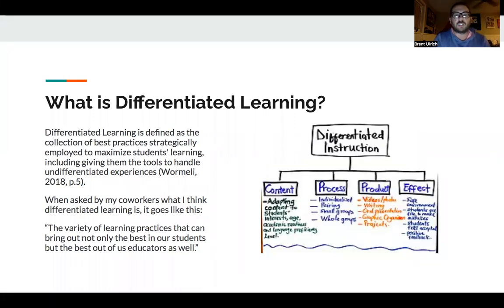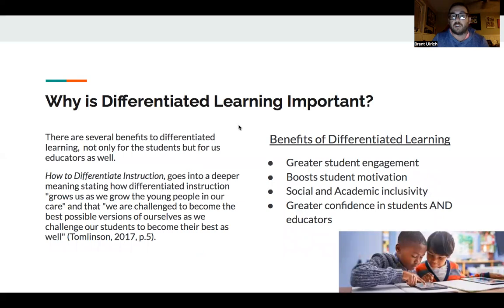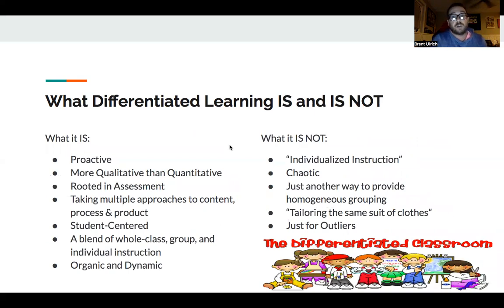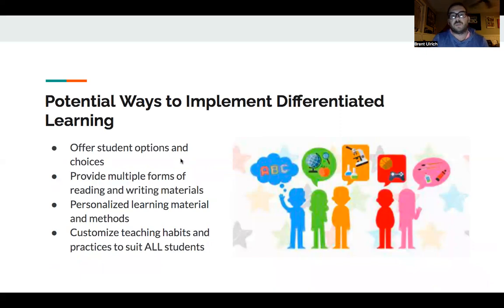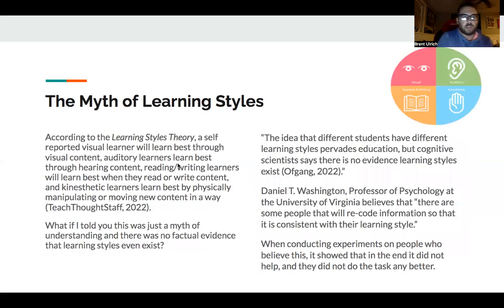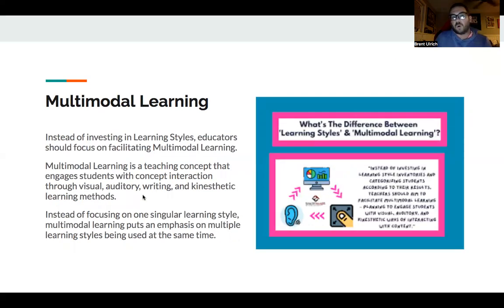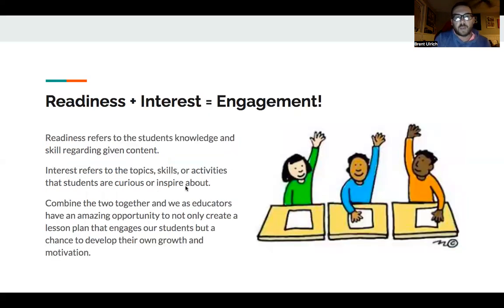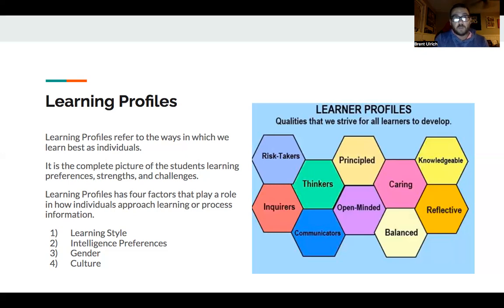Differentiated Learning Presentation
Presentation on Differentiated Learning